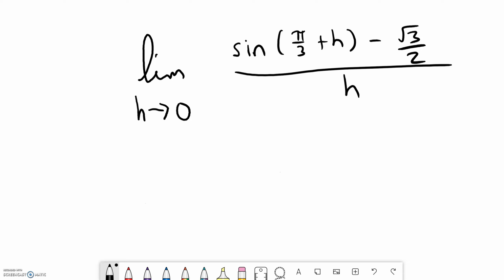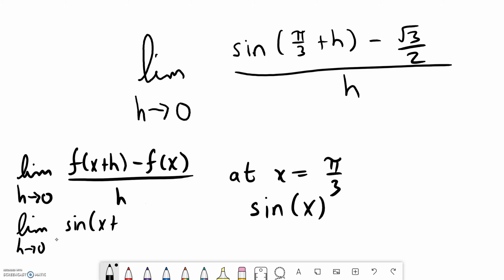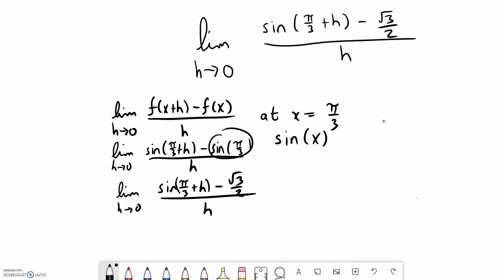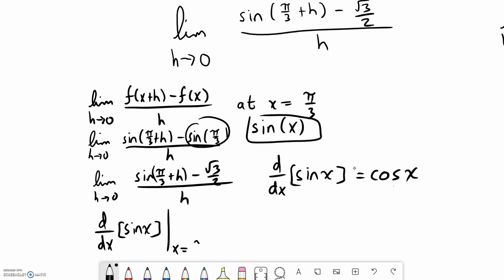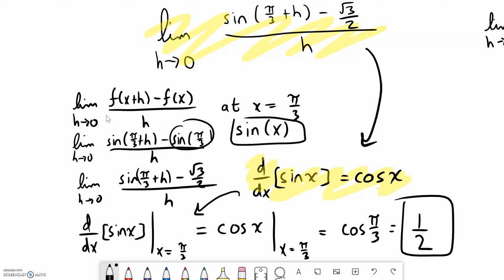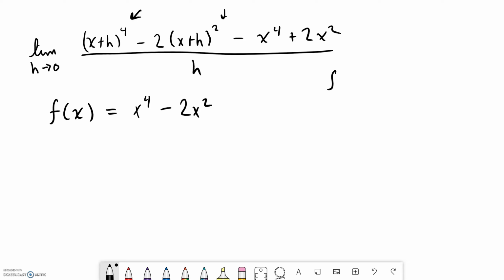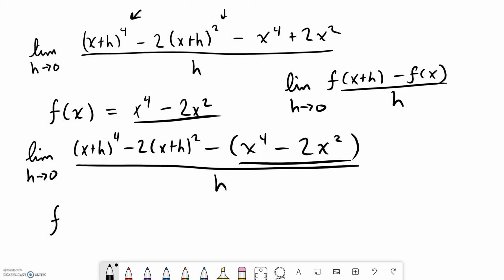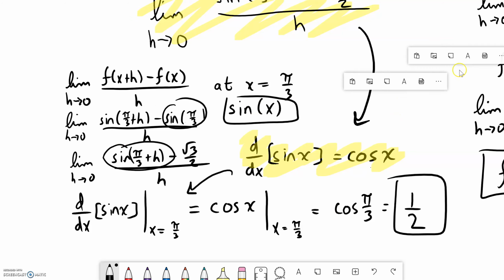Using the Formal Definition of the Derivative Part 3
In this video, I look at confusing problems for most people involving the definition of the derivative.